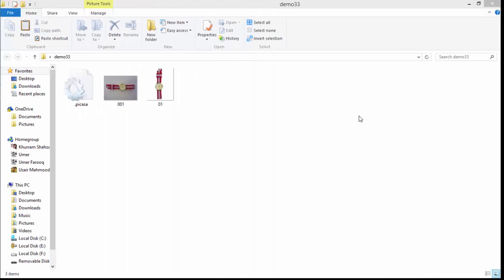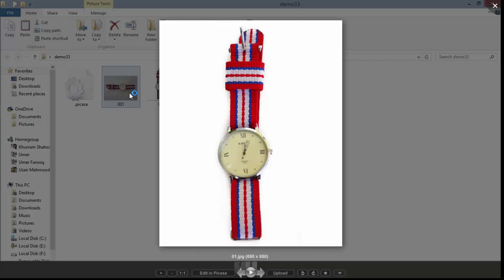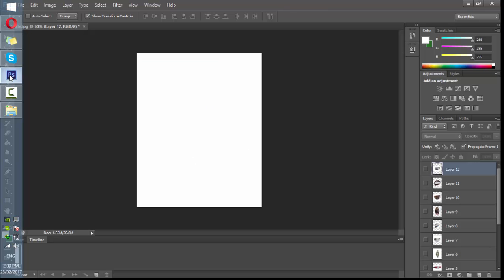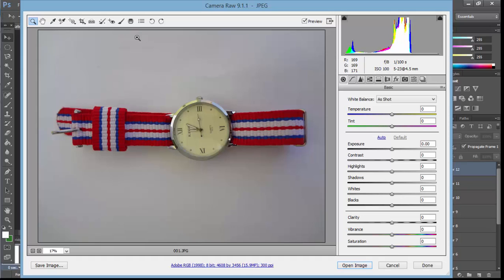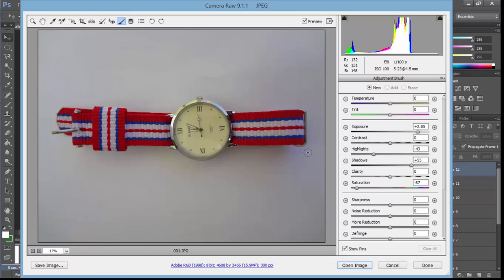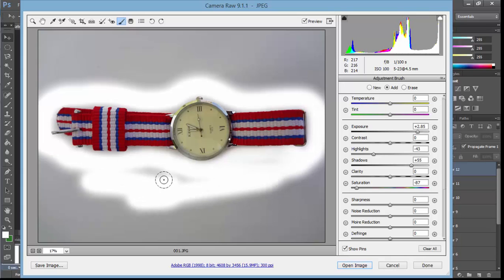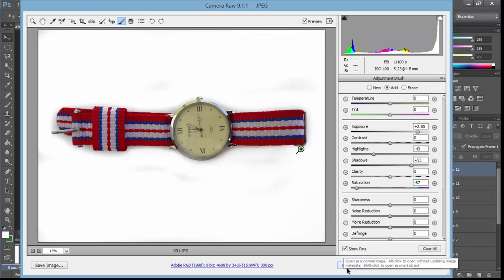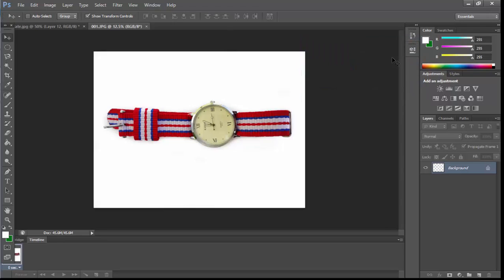Plain white background in Photoshop | Tutorial for e-commerce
White background Photoshop | Tutorial

How to Make a Pure White Background in Photoshop?

An image with a pure white background will blend perfectly into webpages, mailers, graphics, and anything else that combines images with text.

In this tutorial, learn how to make sure your images has a pure white background.

Why You Need Pure White?

It's actually If you have ever photographed someone on a “white” backdrop only to find the white came out more of a gray you know why this episode is so important. An image with pure white edges will Fade perfectly onto most websites but how do you get your whites to be “oh so white”?

In this episode we show you how to make a pure white Background in Photoshop without losing too much detail in your images. As a bonus we also show you how to make pure black.

Paint White and Use Blend-If

Now that you know how to test if your image contains pure white or black it is time to make pure white. The easiest way to do this is with the Brush Tool. The edges of your image are the most important as they control how an image will look when uploaded online. Paint white over the areas of your image you would like to be lighter and use Blend-If to restrict this layer to the lighter areas of the image. This will make sure that you will keep Shadow detail while making the Lights lighter. Repeat this process over the image as needed.

In this Tutorial we will learn quick trick to make dull white to complete white using adobe Photoshop. We need a plugin which is freely available to download.

Ask question in comments. Thank you